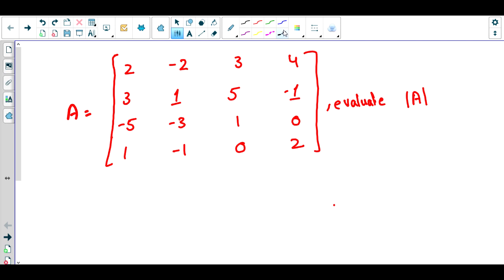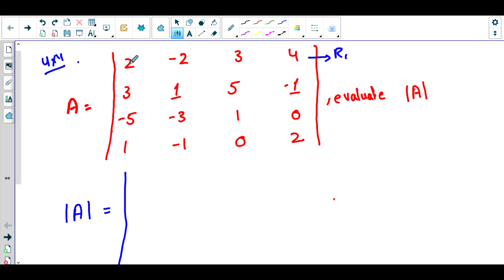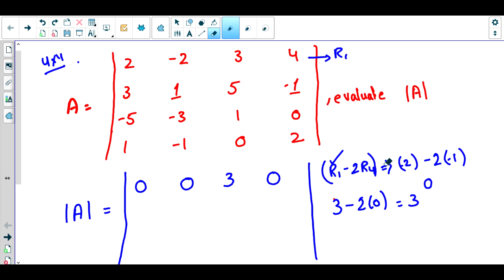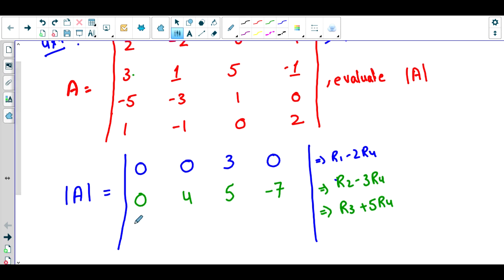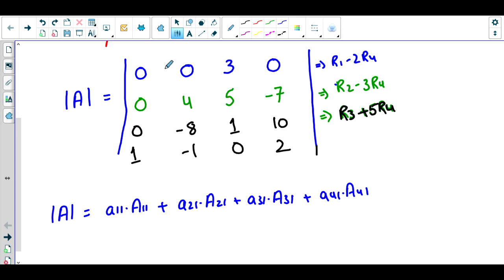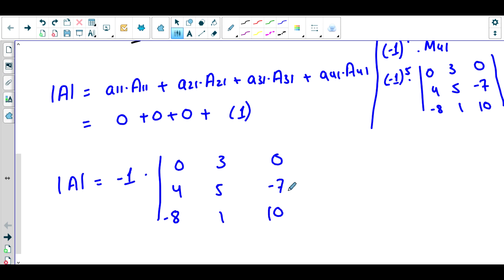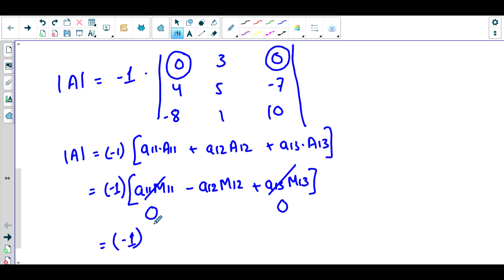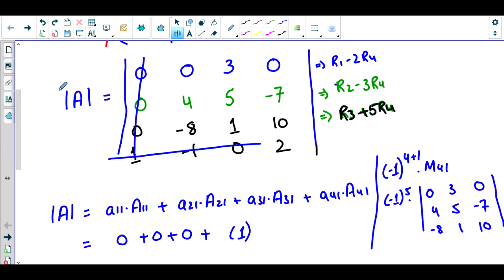How to find Determinant of a 4*4 Matrix solved examples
This video is based on Chapter: Matrix and Determinant. This is the 6th video for  the chapter  based on finding determinant of matrix of order 4